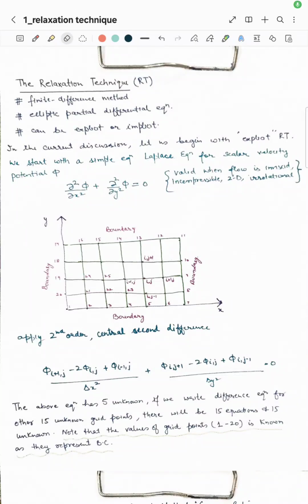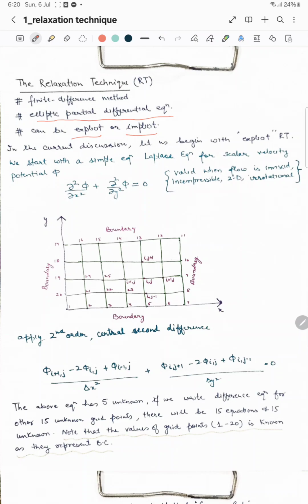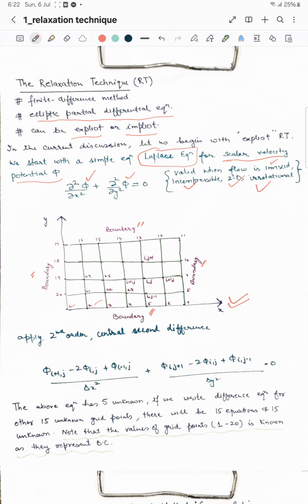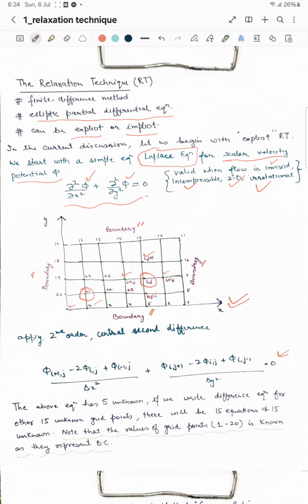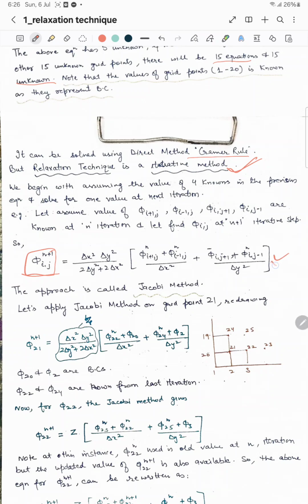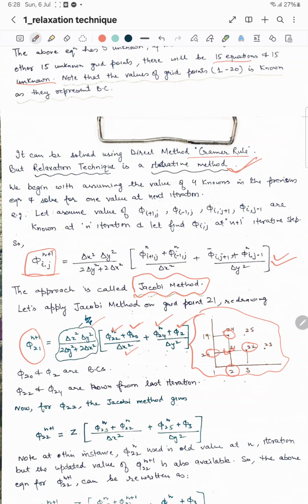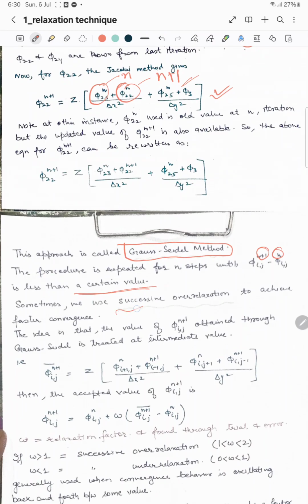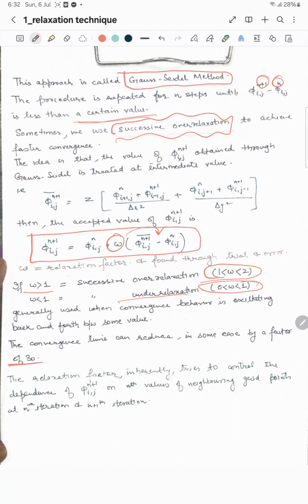Relaxation Technique: Jacobi Method, Gauss-Seidel Method, Underrelaxation, Over relaxation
Jacobi Method, Guass Siedel Method, relaxation technique